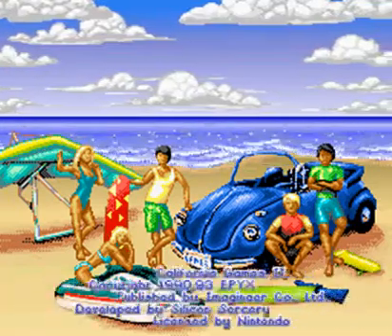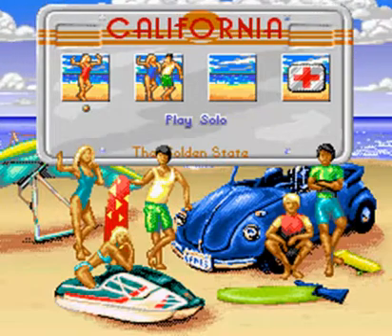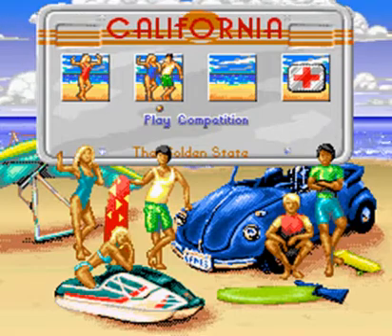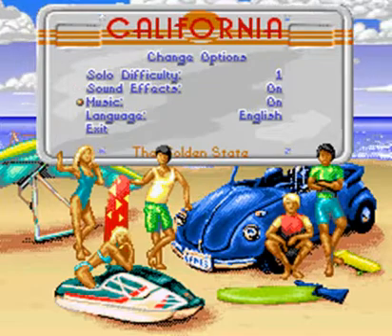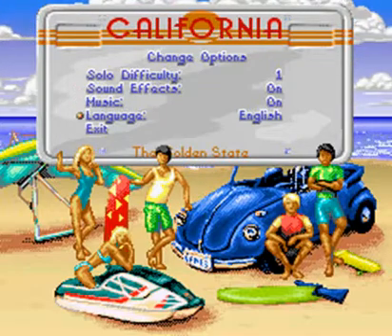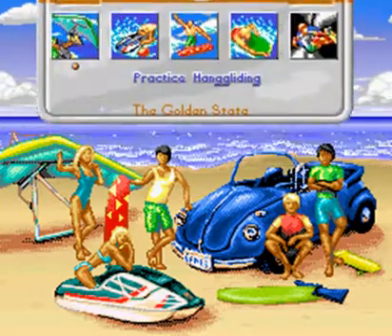Do you remember California Games II? Hanggliding Tutorial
Hey Dan, do you remember California Games II? It was a sports competition game that made for a lot of fun hangouts with family and friends. It’s chock full of early 90s slang and it’ll put you in the mood for some fun in the sun. Definitely a good party game but without the instruction manual it can be a bit obtuse at times. Bummer! Not to worry, though, because I’ll go through all five totally rad events and show you how to remain a cool dude and avoid any major wipeouts!

First up we’ll be launching into the skies with hanggliding. You’ve got to watch the wind and your speed, know when to dive and when to rise, and make it back to the cliffs in one piece. Hopefully there’s nothing toxic in those balloons. Hold on tight!

More guides, tutorials, and walkthroughs will be going up every Tuesday, Thursday, and Saturday.

I’ll also be streaming some games I think you might like on Twitch:

And I’ll be posting on Twitter any time I have a new video, to announce when I’m streaming, or to share some of the other stuff I’m working on:

Thanks Dan!